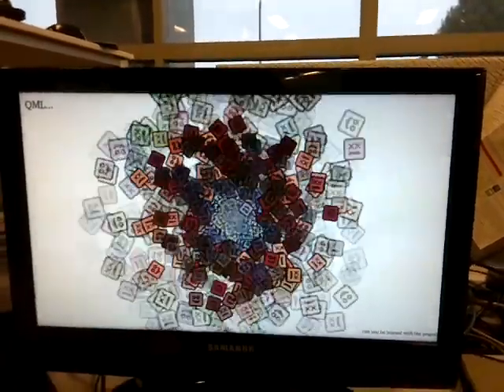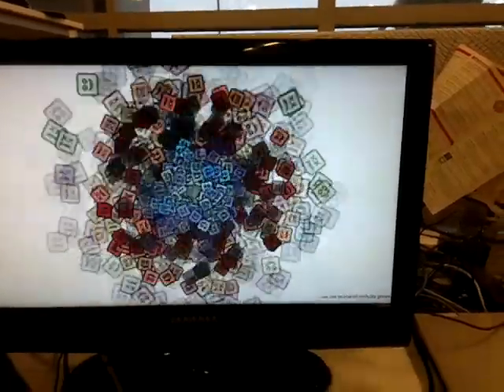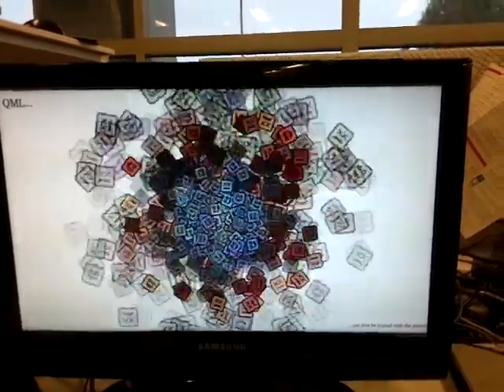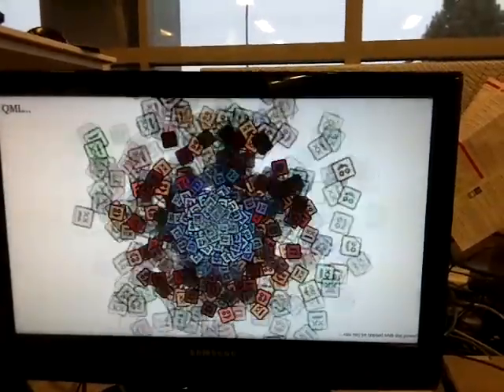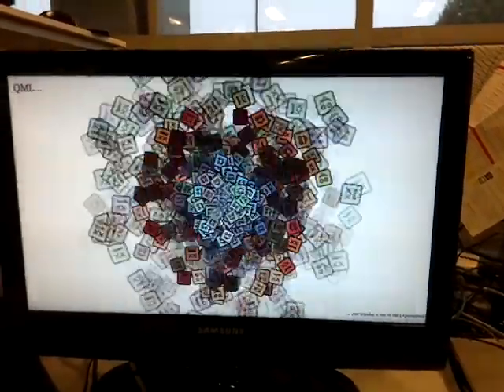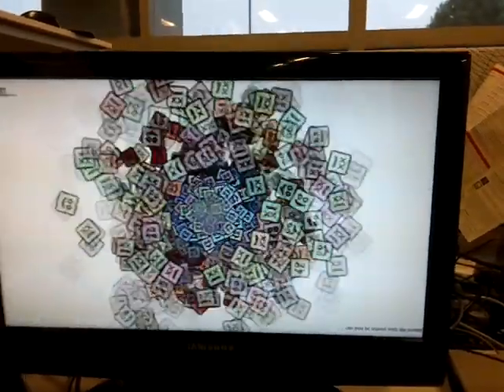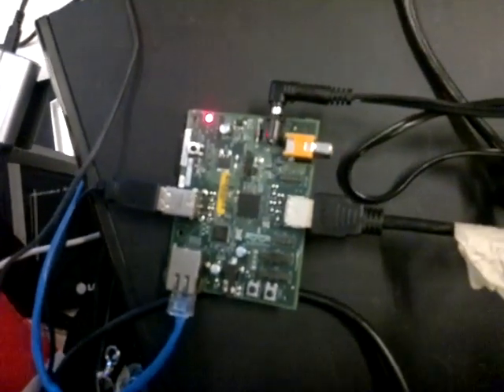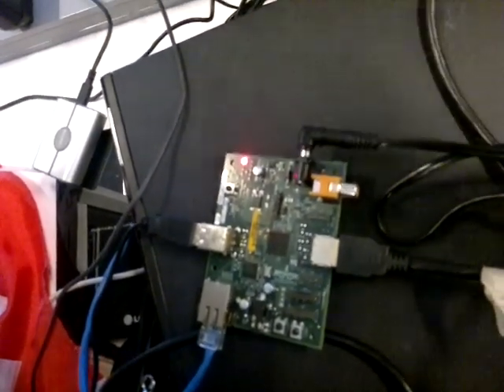Raspberry Pi Qt Quick 2 sprites demo